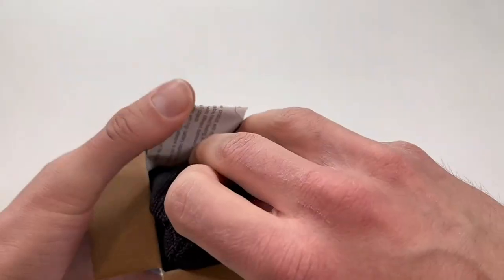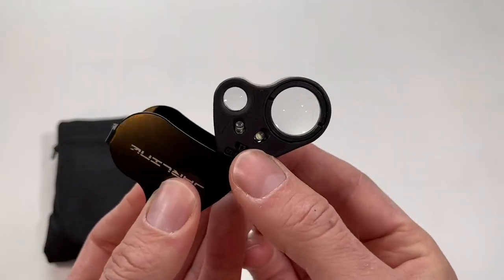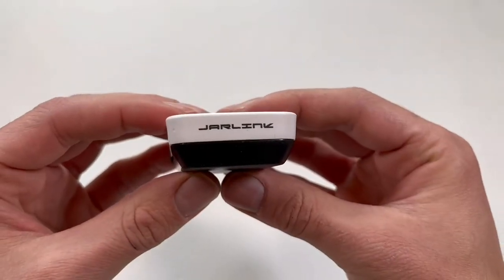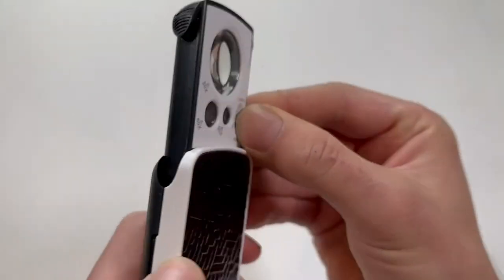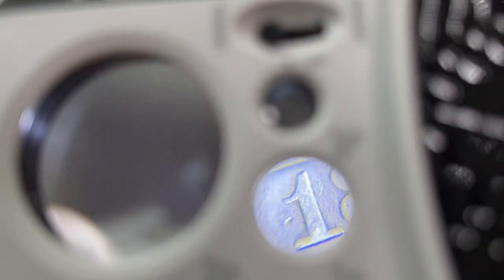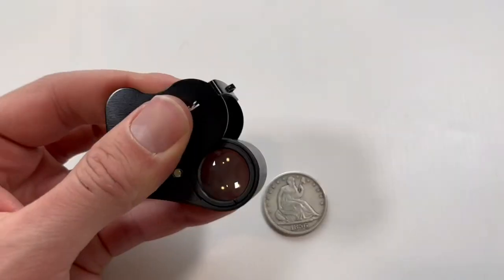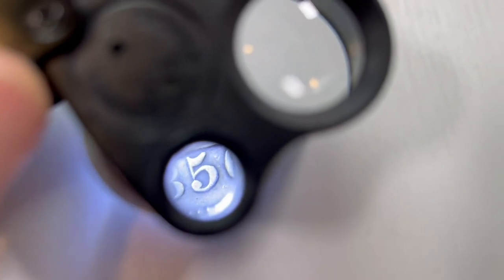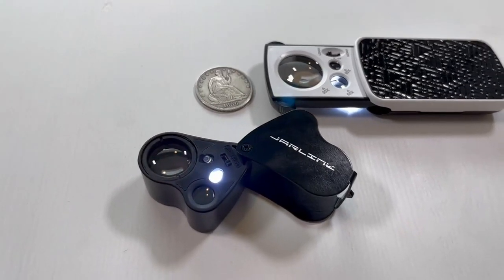JARLINK 2 Pack Eye Loupes Why Theyre So Impressive!